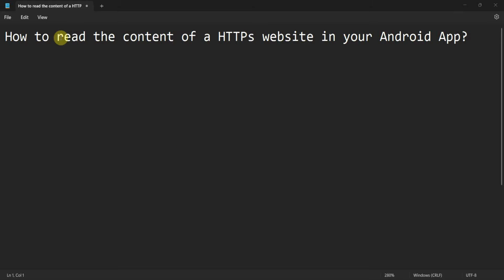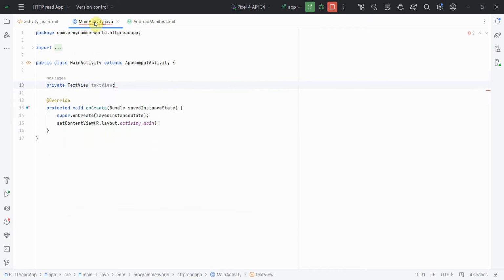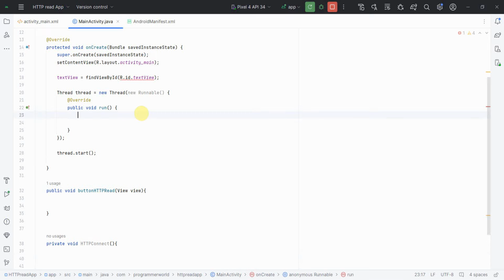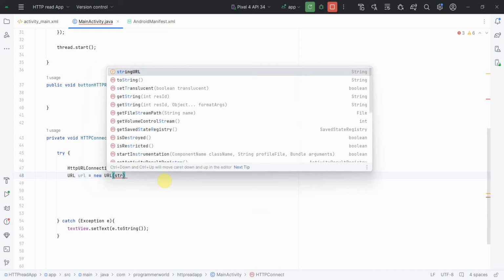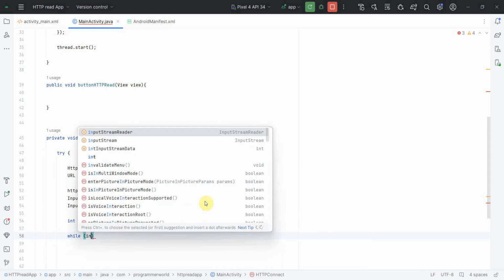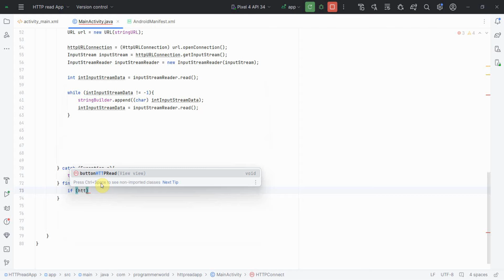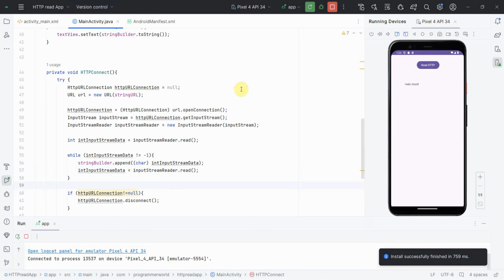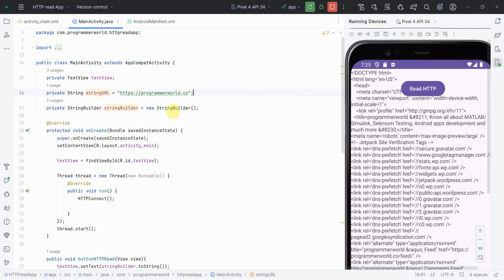How to read the content of a HTTPs website in your Android App?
In this video it shows the code to read the content (HTML/JSON) of a HTTP/s website/URL in your Android App. In this video it demonstrated by reading the content of google.com and programmerworld.co

However, the main Java code is copied below also for reference:

package com.programmerworld.httpreadapp;

import androidx.appcompat.app.AppCompatActivity;

import android.os.Bundle;
import android.view.View;
import android.widget.TextView;

import java.io.InputStream;
import java.io.InputStreamReader;
import java.net.HttpURLConnection;
import java.net.URL;

    private StringBuilder stringBuilder = new StringBuilder();
    protected void onCreate(Bundle savedInstanceState) {
        super.onCreate(savedInstanceState);
        setContentView(R.layout.activity_main);

        textView = findViewById(R.id.textView);
        Thread thread = new Thread(new Runnable() {
            public void run() {
                HTTPConnect();
        thread.start();
    public void buttonHTTPRead(View view){
        textView.setText(stringBuilder.toString());
    private void HTTPConnect(){
        try {
            HttpURLConnection httpURLConnection = null;
            URL url = new URL(stringURL);
            httpURLConnection = (HttpURLConnection) url.openConnection();
            InputStream inputStream = httpURLConnection.getInputStream();
            InputStreamReader inputStreamReader = new InputStreamReader(inputStream);
            int intInputStreamData = inputStreamReader.read();
            while (intInputStreamData != -1){
                stringBuilder.append((char) intInputStreamData);
                intInputStreamData = inputStreamReader.read();
            if (httpURLConnection!=null){
                httpURLConnection.disconnect();
        } catch (Exception e){
            textView.setText(e.toString());